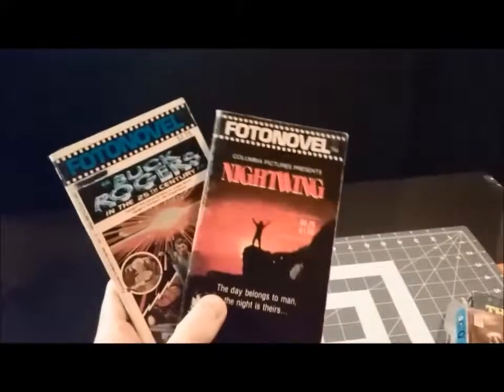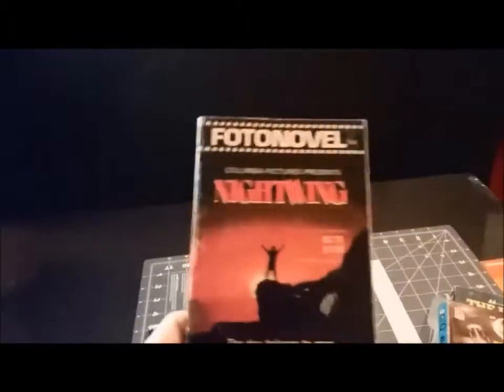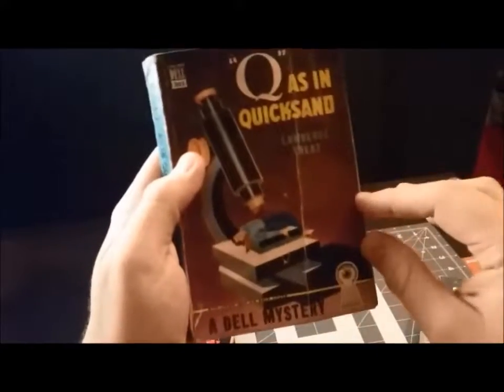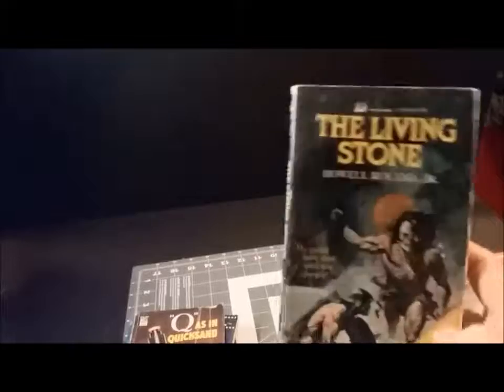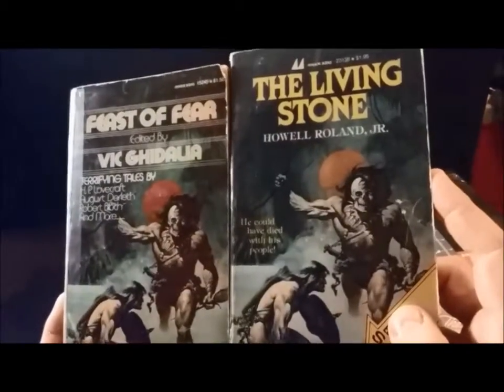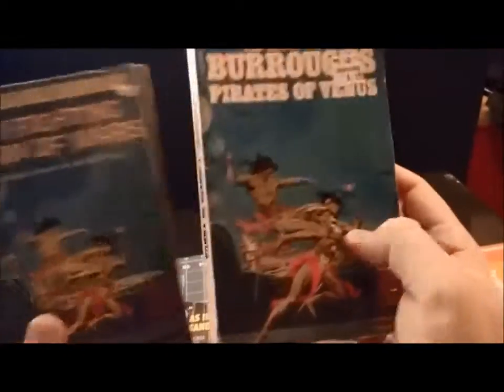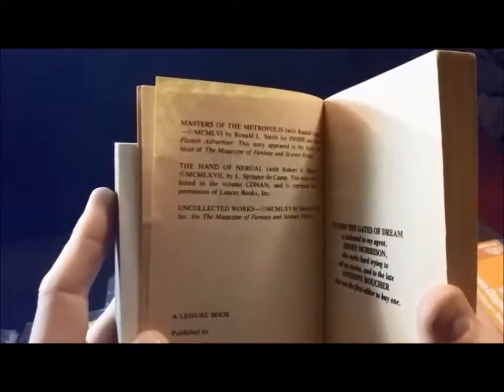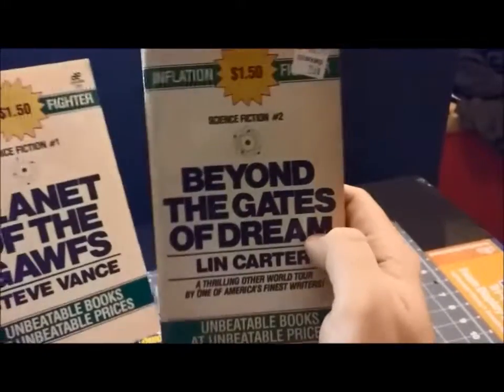Random Weird Books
Here's a quick one I've been wanting to do about some of the random books I've found. I've got some longer stuff and cartoons coming soon, so be patient now!